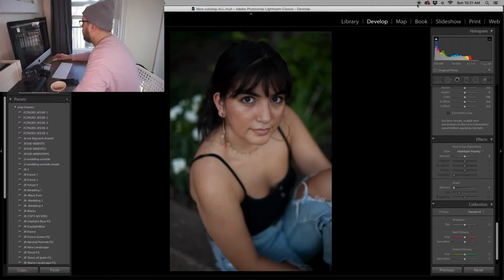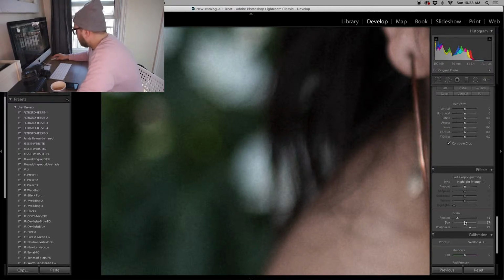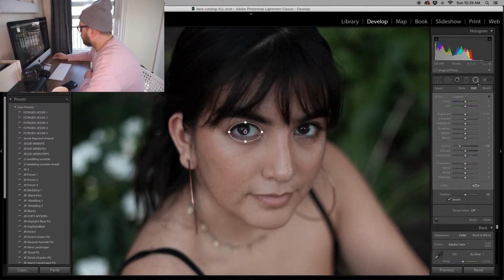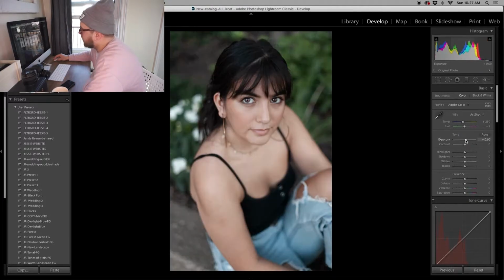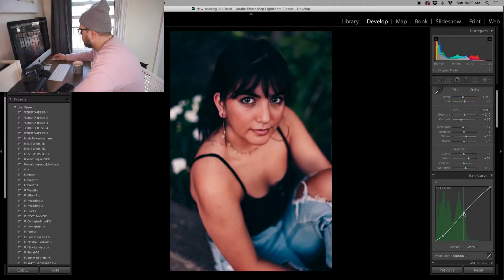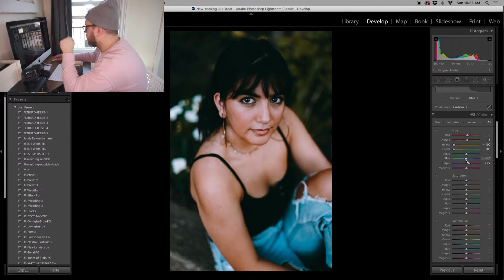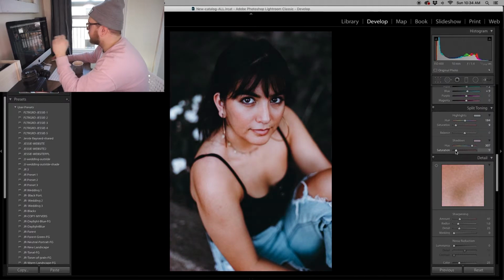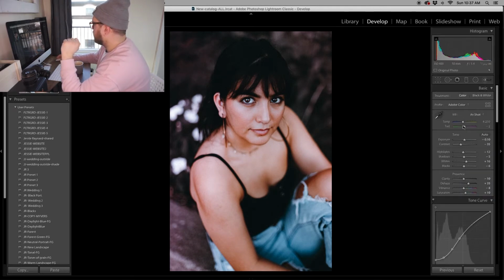Step Up Your Portraits in Lightroom!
How to edit a Portrait in Adobe Lightroom!

I feel like most photographers think that Lightroom is limited to quick edits and presets, while you can actually do some heavy editing in Lightroom, similar to what you can do in Photoshop!

Let me know if you learned anything from this Portrait Tutorial! Hashtag your edited images on Instagram using jessieraynard so I can see them!